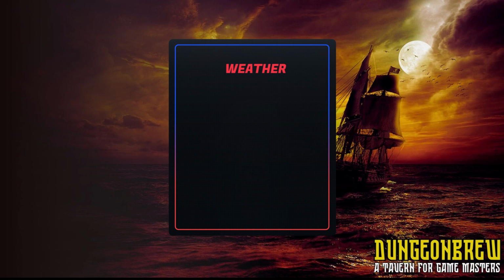Collaborative Storytelling: Environment Challenges in Tabletop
Your game world shouldn’t feel static—it should breathe, react, and challenge your players. In this video, we’re diving into how to use environment in TTRPGs to create immersive, dynamic settings that influence gameplay, reinforce story themes, and evolve based on player choices.

Chapters:
0:00 Introduction
0:17 Why Environment
1:14 What Makes a Good Environment
3:14 Key Elements of Environment
3:39 Geography and Terrain
5:25 Seasons
7:49 Weather
6:16 Show, Don't Tell
9:56 Environmental Challenges
11:00 Conclusion